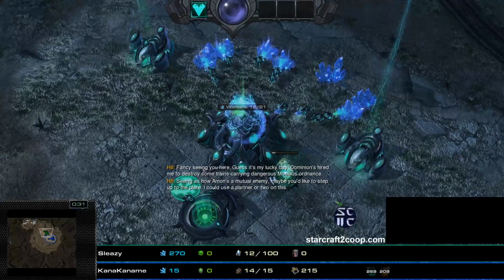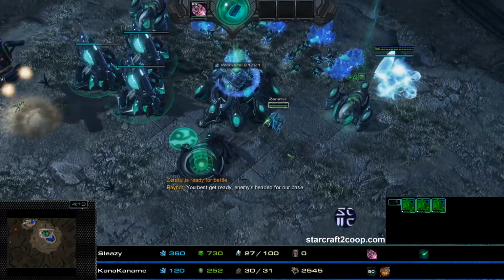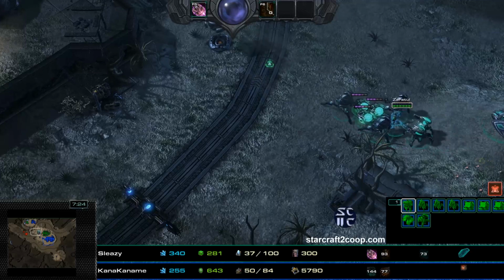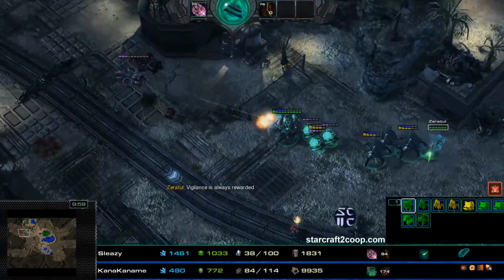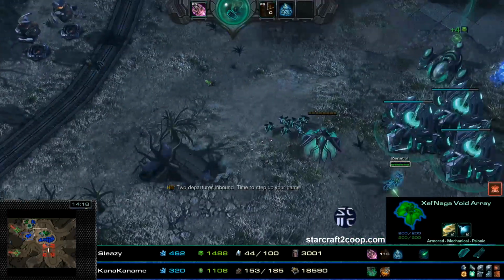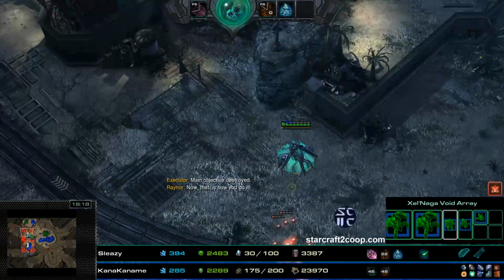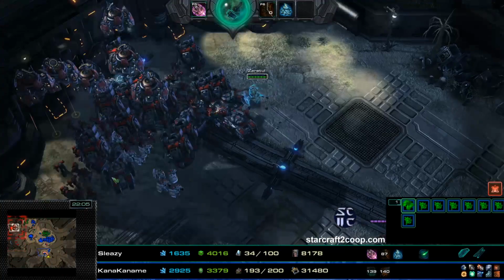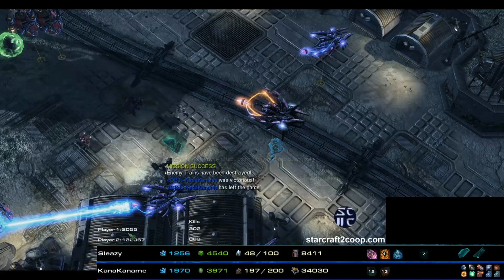Rockslapping Champions #101: Zeratul Fights His Own Battle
Rockslapping Champions is a Starcraft 2 co-op comedy series which features the strangest strategies ever seen.
Things get a little hectic on Tarsonis and Zeratul finds himself fighting his own battle.